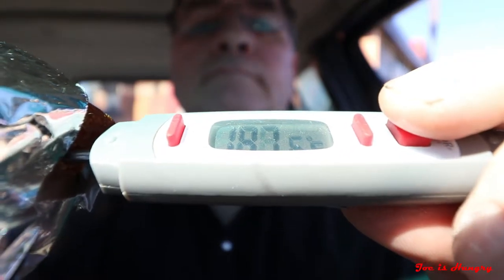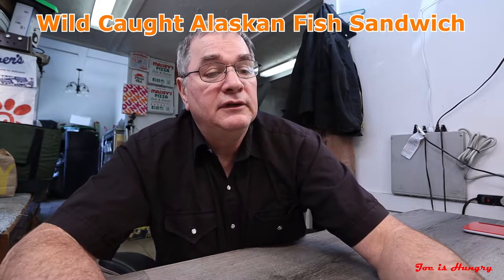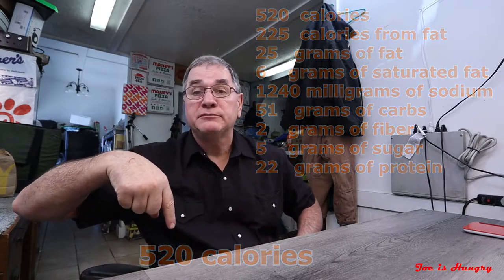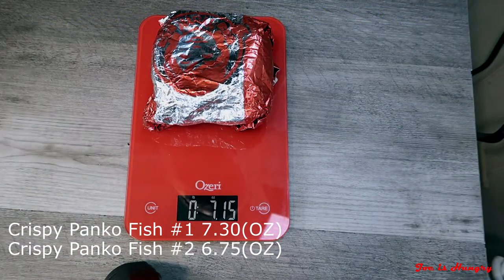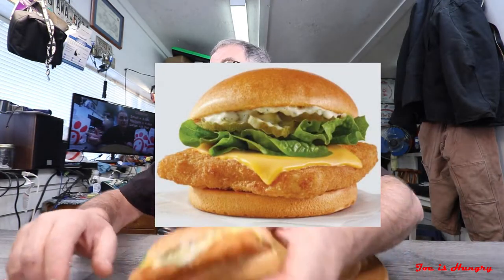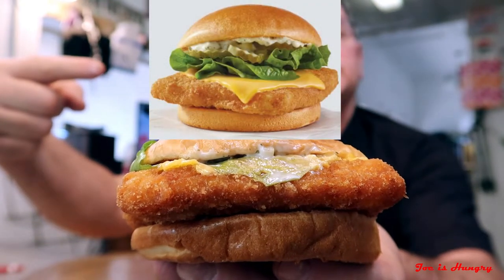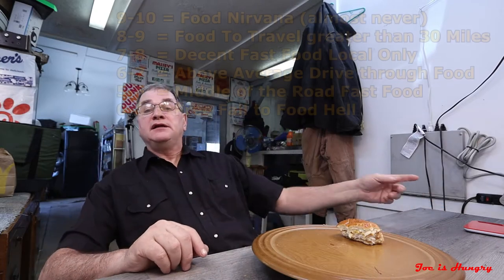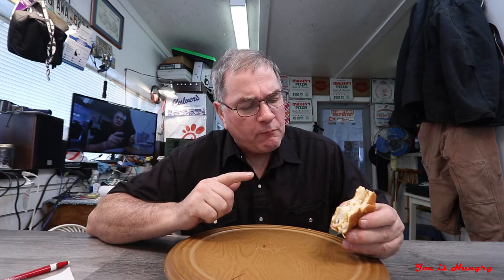Wendy's® New Wild Caught Alaskan Fish Sandwich Review | Crispy Panko Fish Sandwich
Wendy's® New Wild Caught Alaskan Fish Sandwich Review | New Crispy Panko Fish Sandwich | 🐟🐟🍔🍔

Crispy Panko Fish Sandwich

Wild caught Alaskan pollock fillet, crunchy panko breading, topped with creamy
dill tartar sauce, pickles, lettuce, and American cheese. Proof that ice fishing
is actually totally worth it.

The Crispy Panko Fish Sandwich carries a suggested price of $4.19, though prices
may vary a bit depending on location. It can be ordered in-restaurant or for
pick-up via the Wendy’s app. And it’s also available for delivery via third-party
delivery partners like DoorDash, Postmates, Grubhub, and Uber Eats.

Wendy’s new fish sandwich is available now at participating restaurants nationwide

Last  year is was a COD sandwich

Wild Caught Alaskan Fish Sandwich

1: Alaskan pollock fillet
2: Panko breading
3: Creamy dill tartar sauce
4: Pickles, lettuce
5: American cheese
6: Toasted Bun

Price Solo   $4.19

Price Combo
Small  $6.79
Medium $7.49
Large  $7.99

520 calories

520  calories
225  calories from fat
25   grams of fat
6    grams of saturated fat
1240 milligrams of sodium
51   grams of carbs
2    grams of fiber
5    grams of sugar
22   grams of protein

Wendys
Crispy Panko Fish #1 7.30(OZ)
Crispy Panko Fish #2 6.75(OZ)
Crispy Panko Fish #3 7.15(OZ)

Arby's
Crispy Fish Sandwich 7.25(oz)

Ingredients
Pollock Fish Fillet: Alaska Pollock, Bleached and Unbleached Enriched Flour (Wheat Flour, Niacin, Reduced Iron, Thiamine Mononitrate, Riboflavin, Folic Acid), Water, Modified Food Starch, Contains 2% or Less of: Salt, Degerminated Yellow Corn Flour, Onion Powder, Garlic Powder, Leavening (Sodium Aluminum Phosphate, Baking Soda), Sugar, Yeast, Dehydrated Garlic, Soybean Oil, Dehydrated Onion, Disodium Inosinate, Spice, Disodium Guanylate, Natural Flavor, Xanthan Gum. CONTAINS: FISH (ALASKA POLLOCK), WHEAT.

Premium Bun: Enriched Flour (Wheat Flour, Malted Barley Flour, Niacin, Reduced Iron, Thiamine Mononitrate, Riboflavin, Folic Acid), Water, High Fructose Corn Syrup and/or Sugar, Yeast, Soybean Oil, Contains less than 2% of each of the following: Ascorbic Acid (Vitamin C), Calcium Peroxide, Calcium Propionate (Added as a Preservative), Calcium Sulfate, Canola Oil, Citric Acid, Corn Starch, Dextrose, Enzymes, Maltodextrins, Modified Food Starch, Monocalcium Phosphate, Monoglycerides, Salt, Sodium Stearoyl Lactylate (SSL), Starch, Sunflower Oil, Vegetable Oil, Vegetable Proteins (Pea, Potato, Fava Bean), Wheat Dextrose, Wheat Flour, Wheat Gluten, Wheat Maltodextrins. CONTAINS: WHEAT. BUNS ARE TOASTED IN A COMMON TOASTER WITH PRODUCTS THAT CONTAIN WHEAT, EGG, SOY, MILK, AND PORK FAT.

Dill Tartar Sauce: Soybean Oil, Dill Pickle Relish (Pickles, Water, Distilled Vinegar, Salt, Xanthan Gum, Natural Spice Flavors, Alum), Egg Yolk, Distilled Vinegar, Water, Salt, Cucumber Juice, Dill, Sugar, Xanthan Gum, Mustard Seed, Natural Flavor. CONTAINS: EGG.

American Cheese Slice: Milk, Cream, Water, Sodium Citrate, Salt, Contains 2% or less of Apocarotenal and Beta Carotene (Color), Cheese Culture, Citric Acid, Enzymes, Sorbic Acid (Preservative), Soy Lecithin. CONTAINS: MILK, SOY.

Crinkle Cut Pickles: Cucumber, Water, Distilled Vinegar, Salt, Calcium Chloride, Sodium Benzoate (Preservative), Lactic Acid, Natural Flavors, Polysorbate 80 and Turmeric.

Lettuce: Lettuce

Cal
From Fat(g)
Fat(g)
Saturated Fat(g)
Trans Fat(g)
Chol(g)
Sodium(g)
Total Carb(g)
Dietary Fiber(g)
Sugars(g)
Protein(g)

Soundtrack

9-10 = Food Nirvana (almost never)
8-9  = Food To Travel greater than 30 Miles
7-8  = Decent Fast Food Local Only
6-7  = Above Average Drive through Food
5-6  = Middle of the Road Fast Food
0-5  = Free Fall to Food Hell